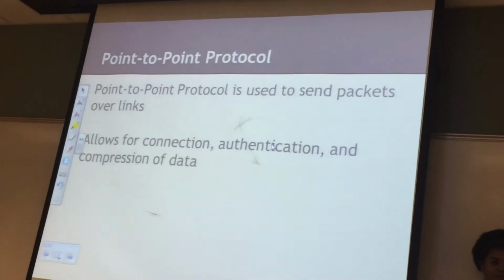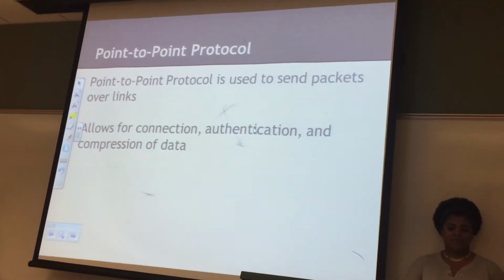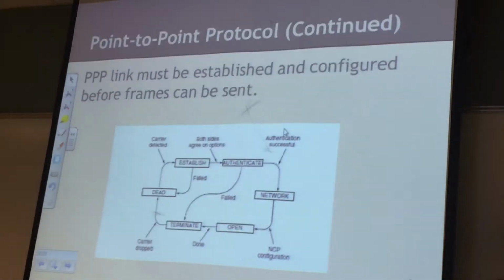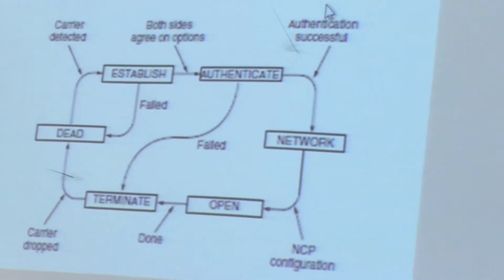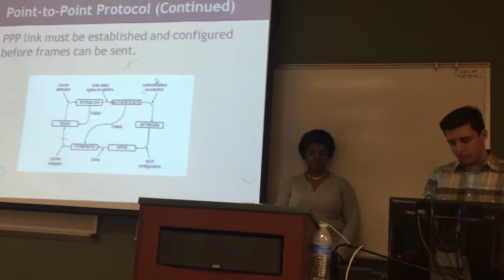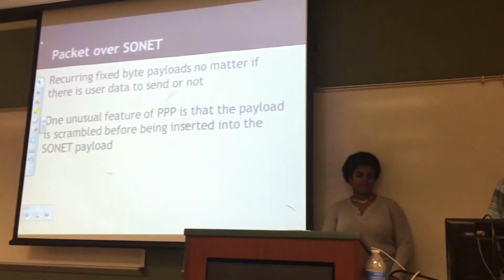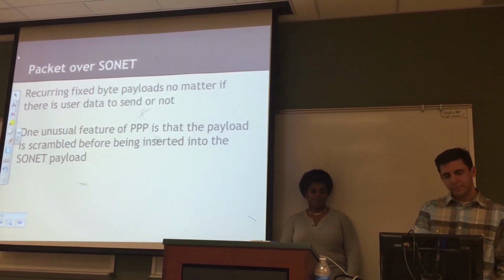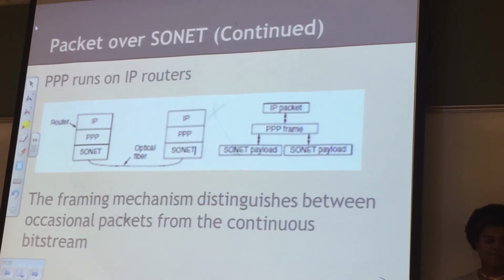Chapter3 4.3-5 04PointToPointProtocol SONET